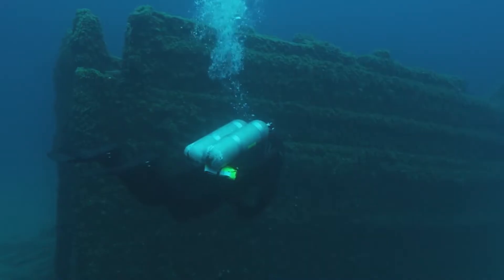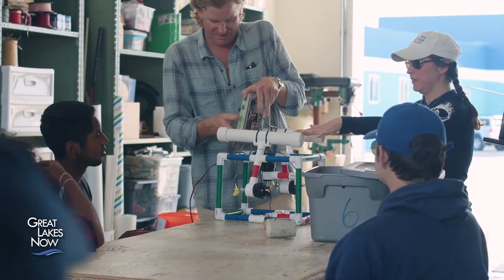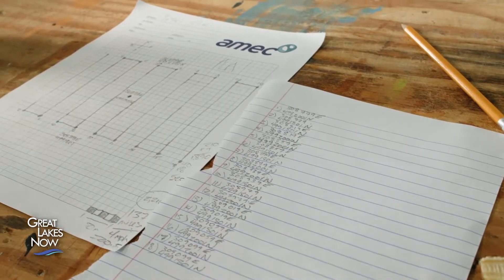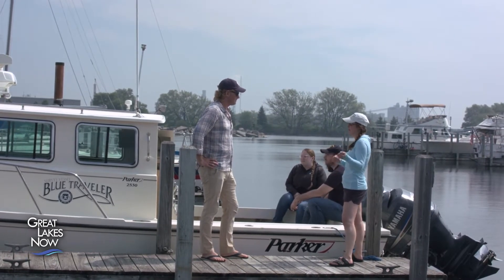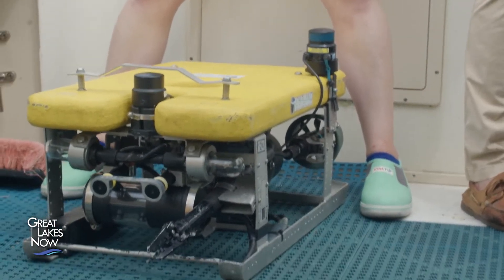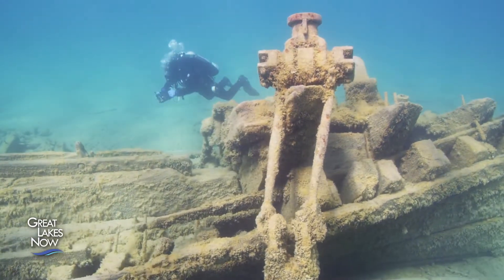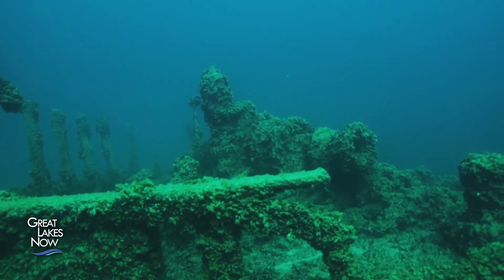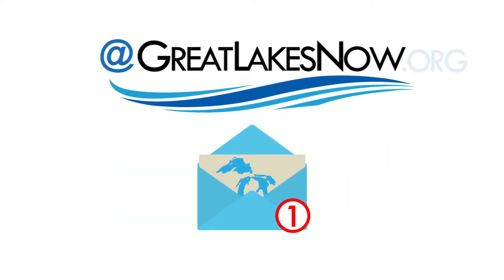Shipwreck School - Great Lakes Now - Episode 1027 - Segment 1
Maritime archaeology students from Texas travel to the Thunder Bay National Marine Sanctuary to learn more about finding, mapping and studying shipwrecks. Great Lakes Now Host Ward Detwiler joins them to build his own Remotely Operated Vehicle (ROV), practice driving one underwater, and design a sonar scan to gather data about a shipwreck for the sanctuary archives. Does he have what it takes?

SUPPORT for Great Lakes Now comes from the Fred A. and Barbara M. Erb Family Foundation, Charles Stewart Mott Foundation, Laurie & Tim Wadhams, Consumers Energy Foundation, Eve & Jerry Jung, the Polk Family Fund, the Richard C. Devereaux Foundation Fund for Energy and Environmental Programming at Detroit Public Television, Brookby Foundation and Founders Brewing as well as from viewers and readers like you.

To learn more about supporting Detroit Public Television and Great Lakes Now,